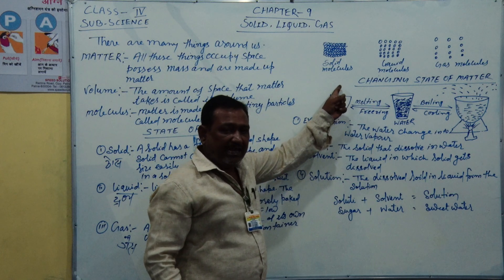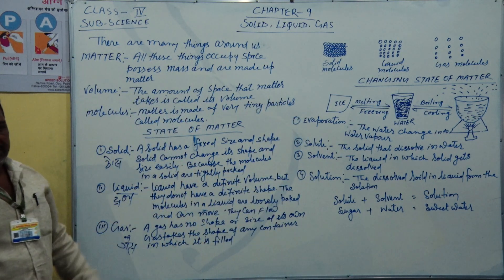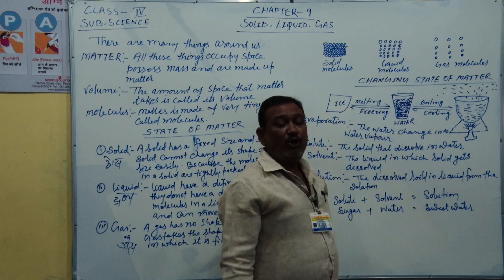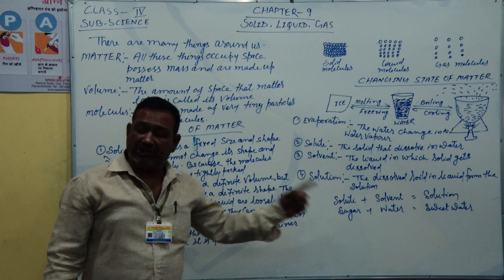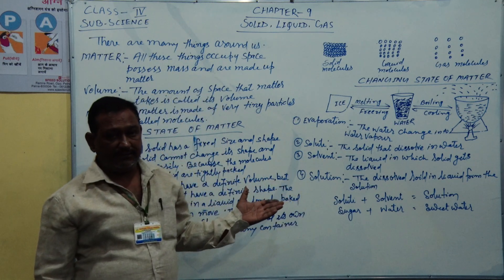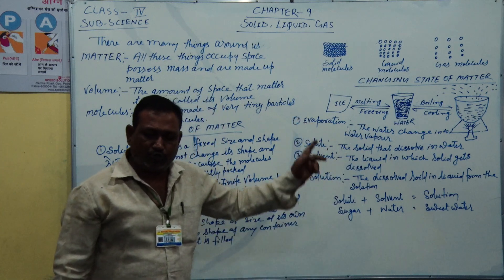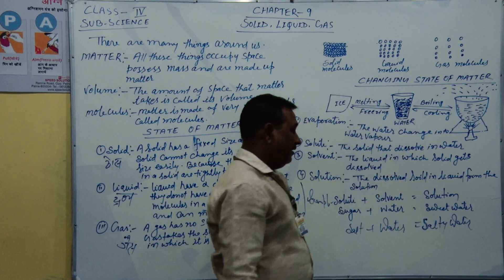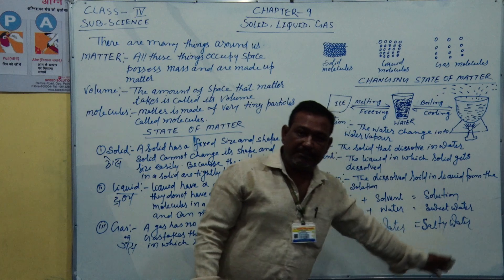Class 4 Science Ch 9 Part 2